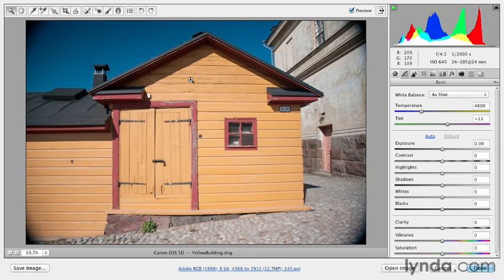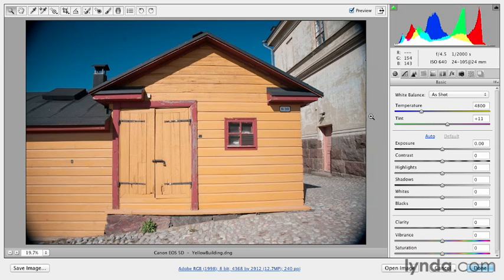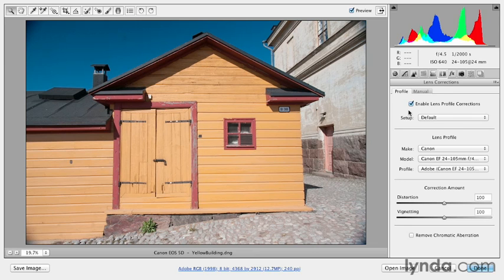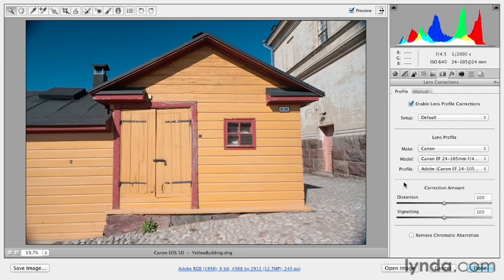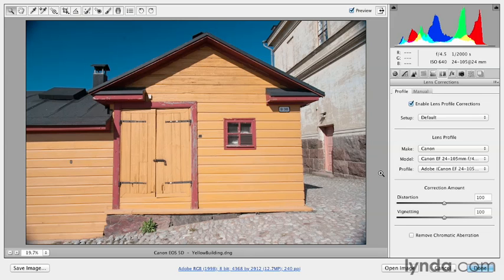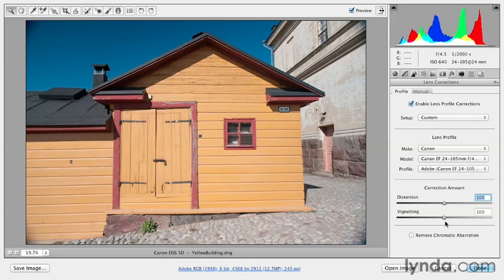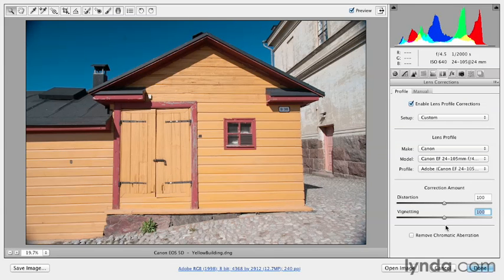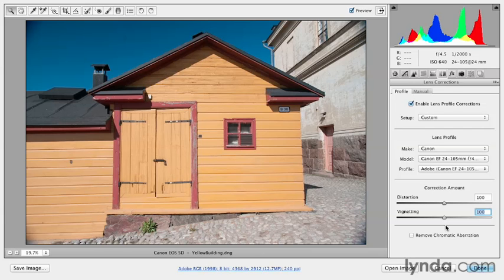04 07 Correcting lens distortion